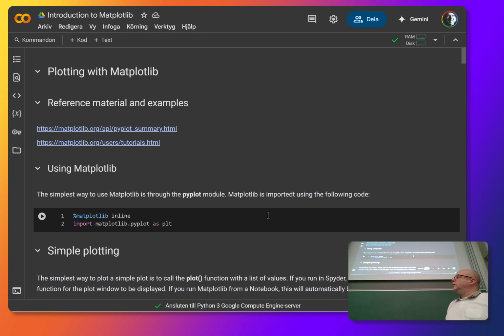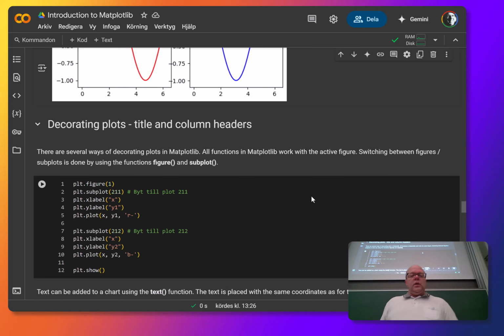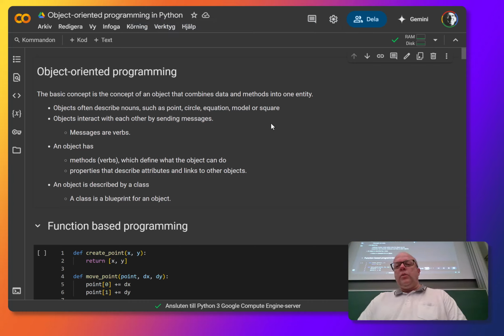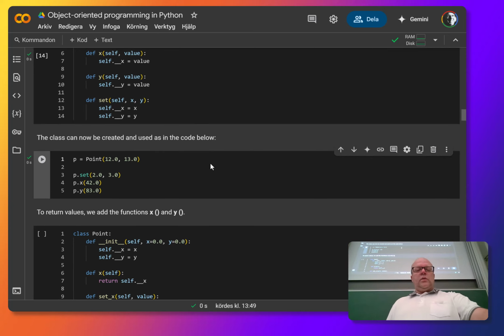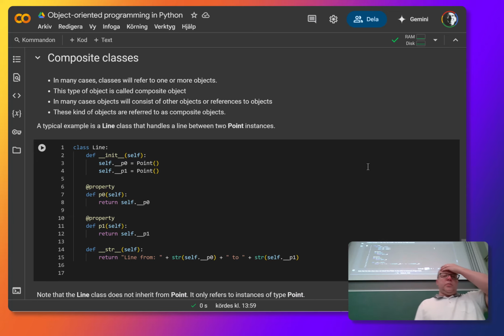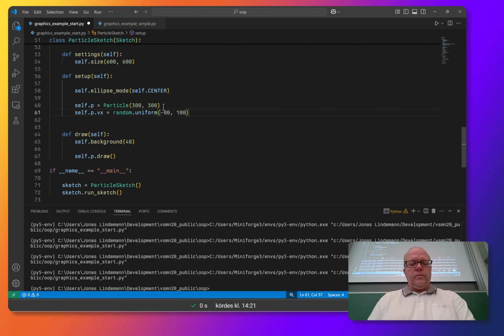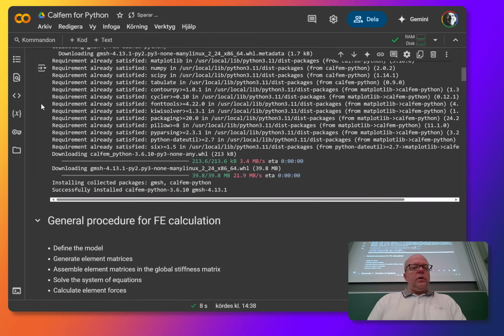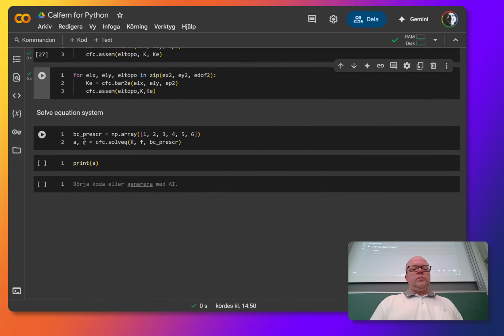VSMN20 - Lecture 3 - Matplotlib, OOP and CALFEM